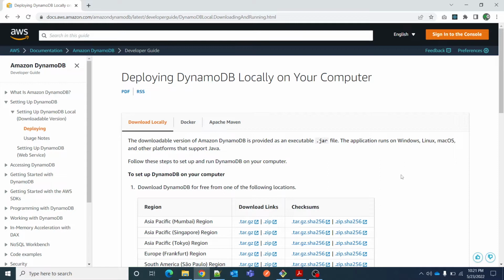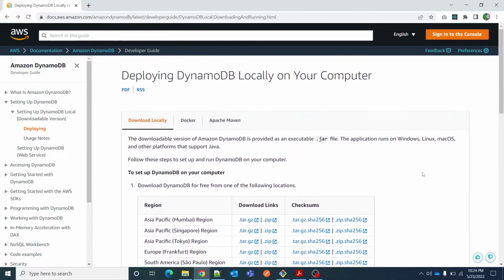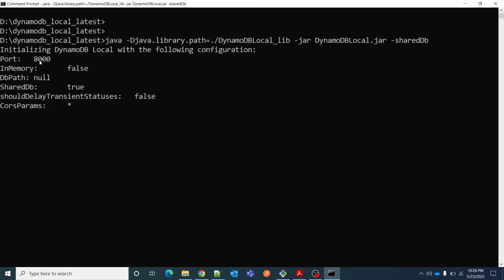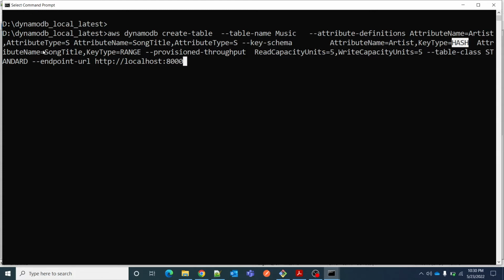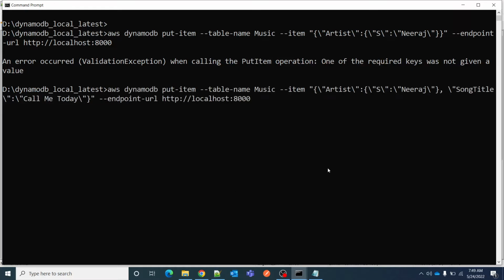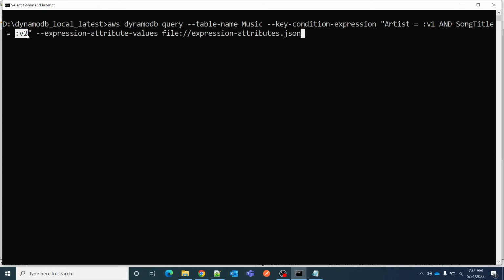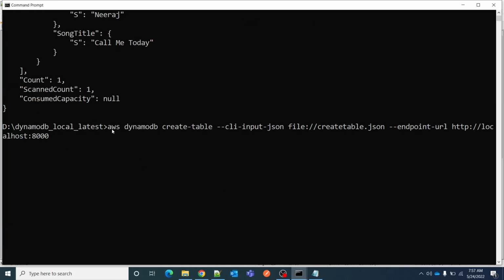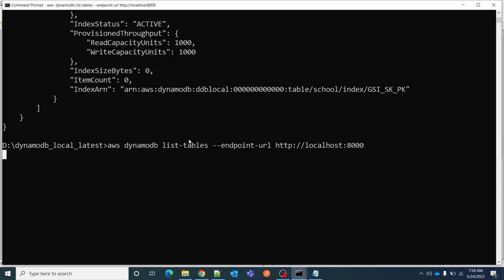DynamoDB Localhost | How to use AWS DynamoDB Local | DynamoDB Tutorial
Chapters:
00:00 Introduction
01:25 AWS DynamoDB Download page
03:03 Start server
03:59 List tables command
04:45 Create table command
06:03 DynamoDB localhost insert data
07:45 Query a table
09:28 create table with JSON file

AWS DynamoDB CLI

host DynamoDB locally
access DynamoDB locally
view DynamoDB table in local
create a DynamoDB table locally

AWS DynamoDB Tutorial for beginners | what is amazon DynamoDB | AWS Tutorials 2022